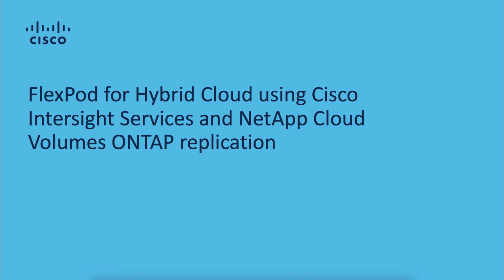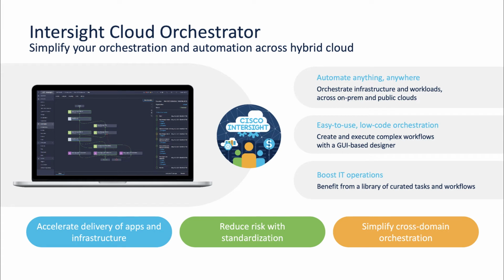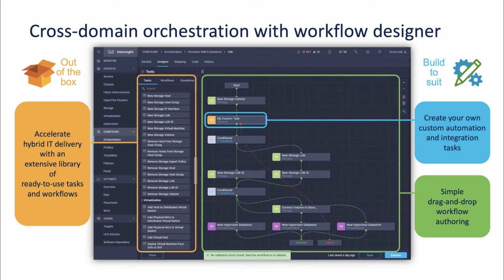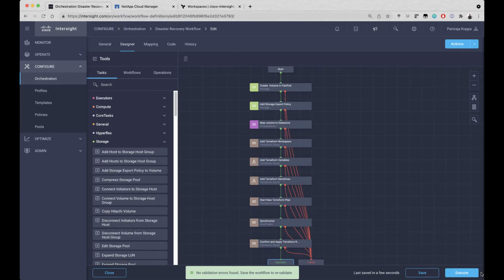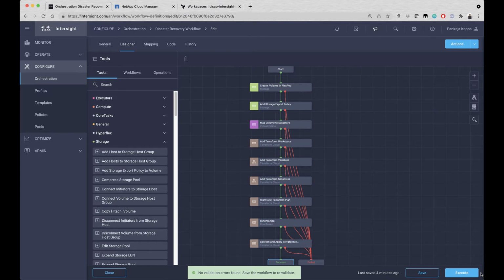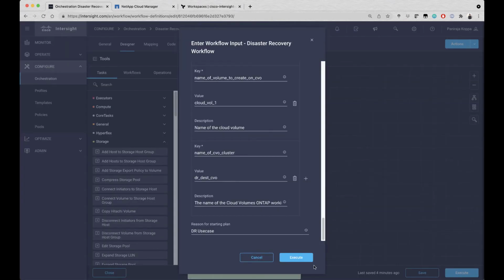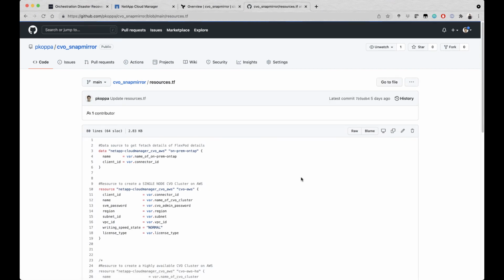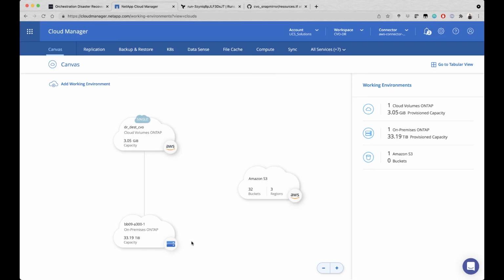Extending FlexPod to the Hybrid Cloud for Disaster Recovery Powered by Cisco Intersight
This solution provides a comprehensive disaster recovery service to streamline data accessibility in the event of an on-premises outage to Cloud Volumes ONTAP deployed in Amazon AWS.  Solution enables a secure transport and data protection, enables automated failover and failback to any destination across hybrid cloud in a cost-effective way powered by automation and observability using Cisco Intersight.